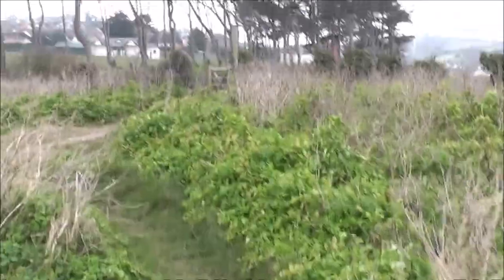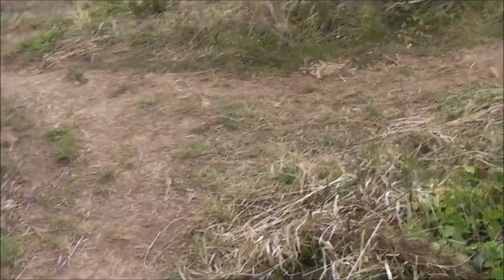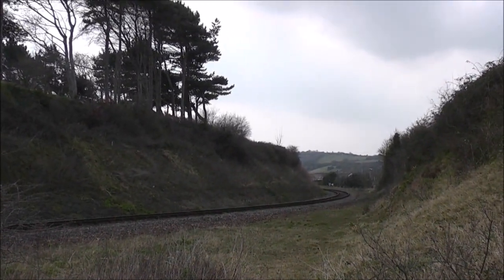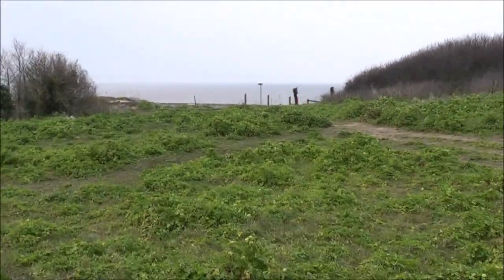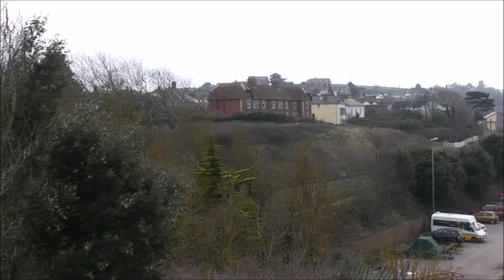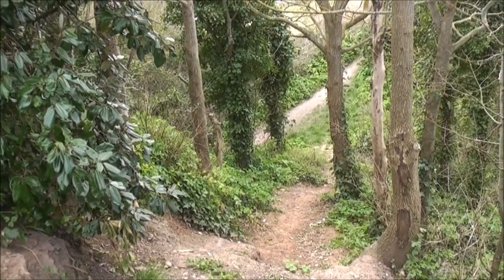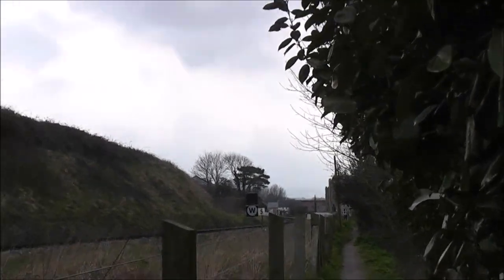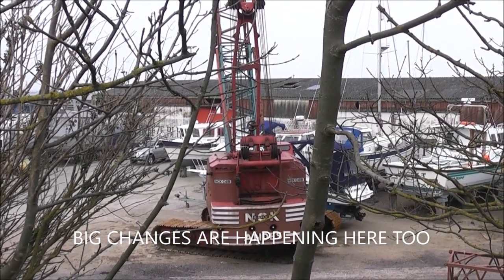THE TRACKSIDE PATH AS IT WAS IN 2013 AT WATCHET WSR AND A STEAM RAILCAR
Big changes are currently happening in these areas which should be a great improvement all round for Watchet.
 Hopefully in a few weeks time I will be able to retrace these steps to see the changes.